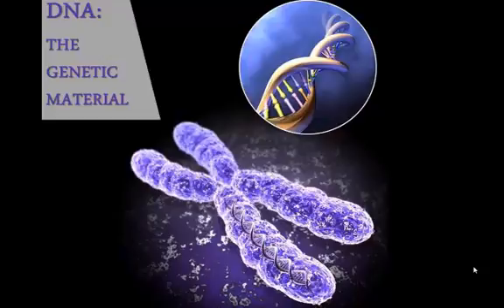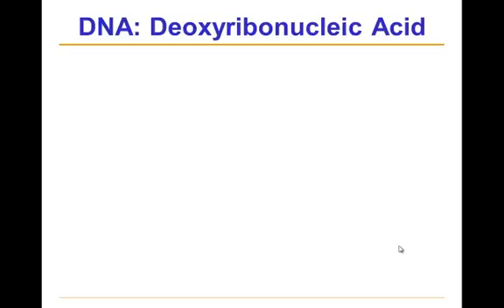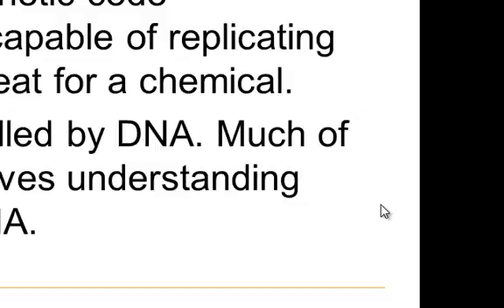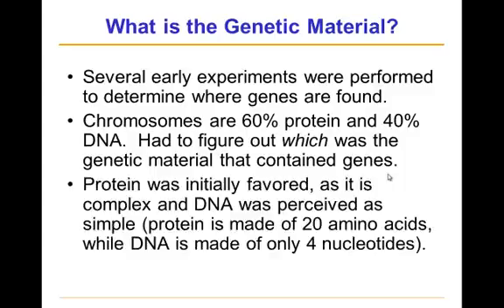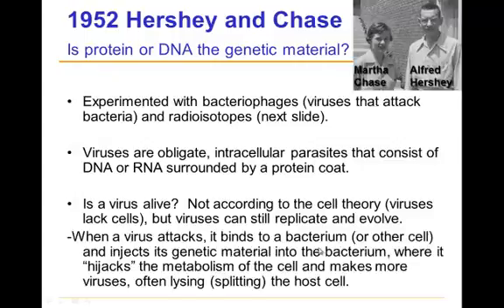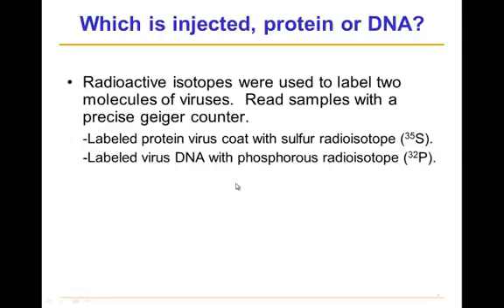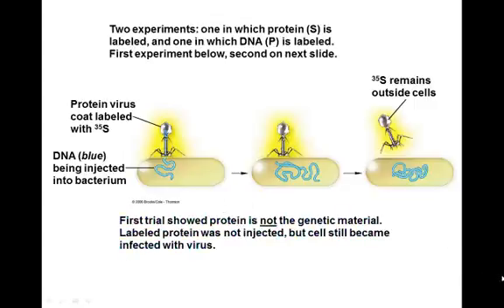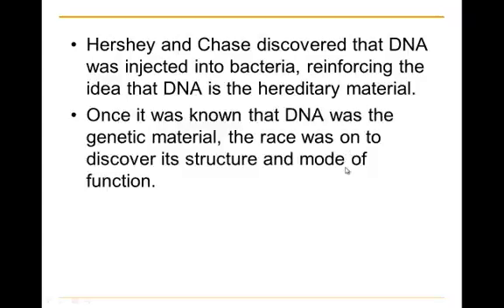BIO 100 4 1 1 DNA Intro MP4